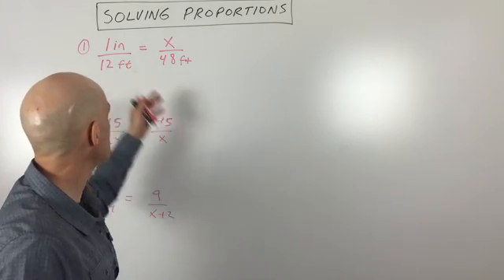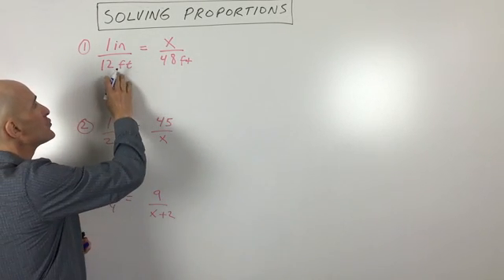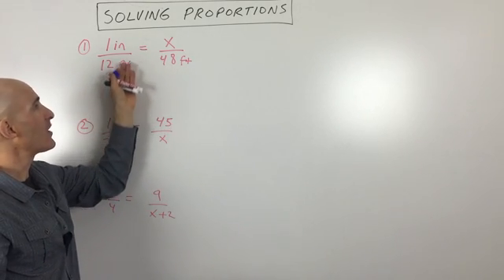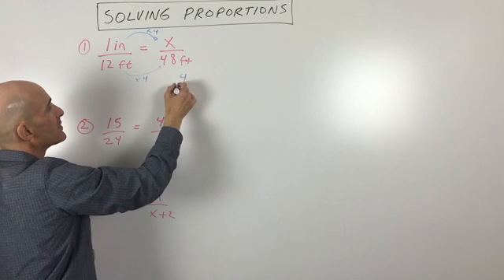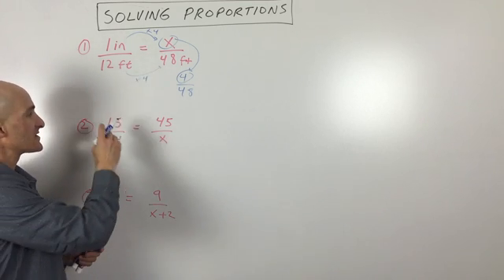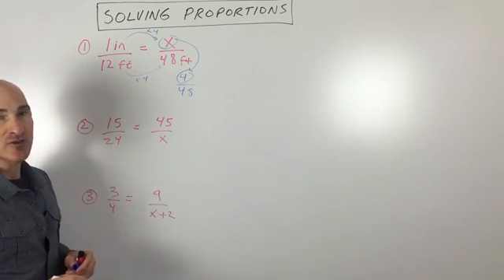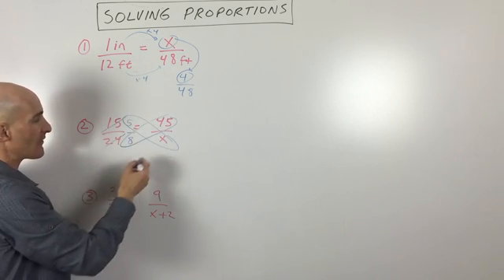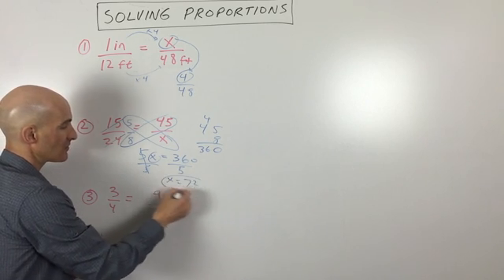Solve Proportions (Techniques Explained)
Welcome to Mario's Math Tutoring! In this video, you're going to learn how to work with proportions and solve for missing values. Proportions are a fundamental concept in math, representing a ratio equal to another ratio (essentially, a fraction equal to another fraction).

We'll explore different techniques for solving proportions, including using equivalent fractions and the powerful method of cross multiplication (also known as the cross product). You'll see how to handle various types of problems, including those with binomials in the denominator, making sure you're equipped to tackle any proportion challenge!

In this video, you'll learn:

What a proportion is and how it's defined.
How to solve proportions by finding equivalent fractions (multiplying/dividing numerator and denominator by the same number).
The cross multiplication (cross product) method for solving proportions.
How to simplify fractions before cross multiplying to make calculations easier.
Solving proportions that involve binomial expressions in the denominator, requiring the distributive property.
Tips for checking your answers to ensure accuracy.
Timestamps:

0:00 Introduction to Proportions
0:20 What is a Proportion? (Ratio = Ratio)
0:40 Method 1: Using Equivalent Fractions (Multiplying/Dividing)
1:20 Example 1: Solving 1/12 = X/48 using Equivalent Fractions
2:10 Method 2: Cross Multiplication (Cross Product)
2:50 Tip: Reduce Fractions First Before Cross Multiplying
3:10 Example 2: Solving 15/24 = 45/X using Cross Multiplication
4:50 Example 3: Solving Proportions with Binomials in the Denominator
5:30 Distributing when Cross Multiplying
6:20 Solving the Algebraic Equation for X
6:50 Conclusion & Call to Action
Mastering proportions is a key skill for pre-algebra and algebra.